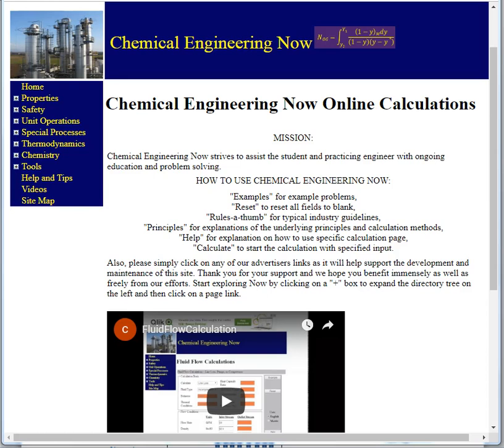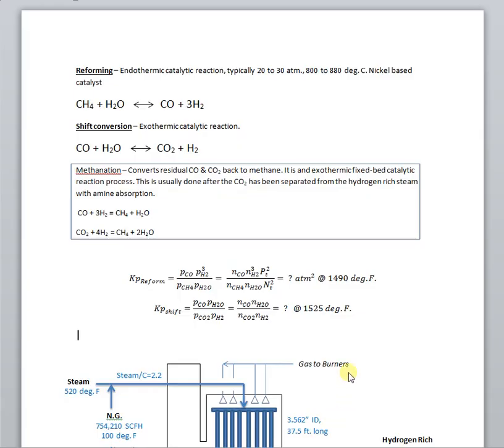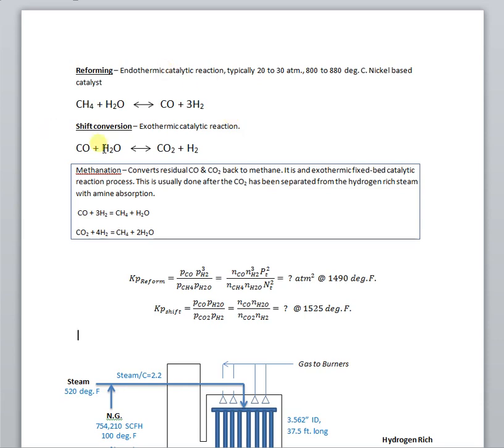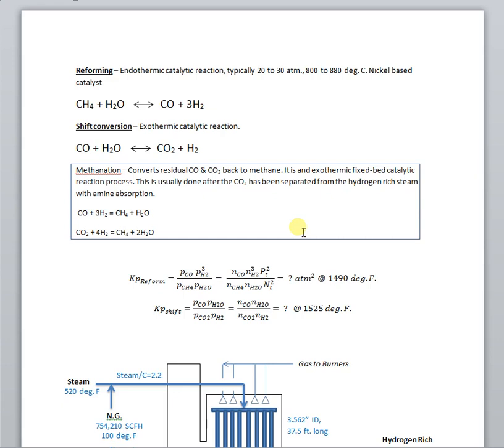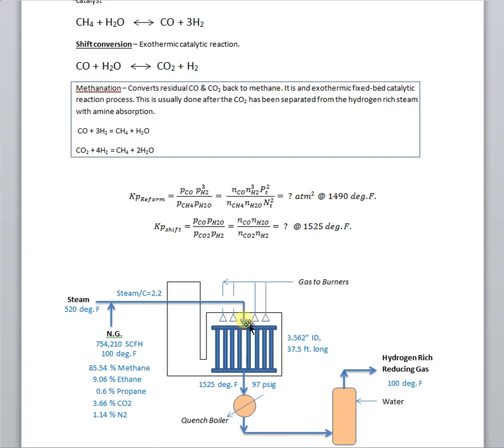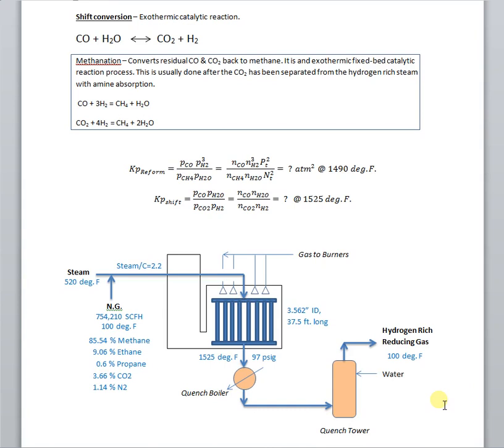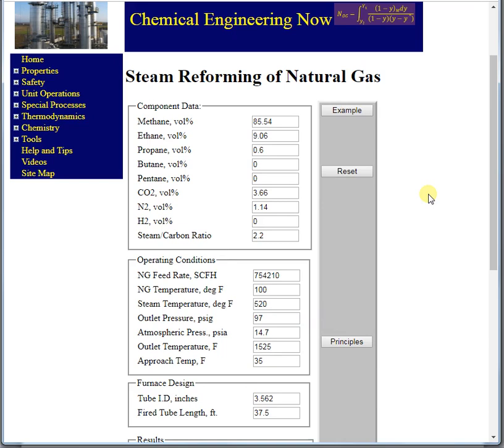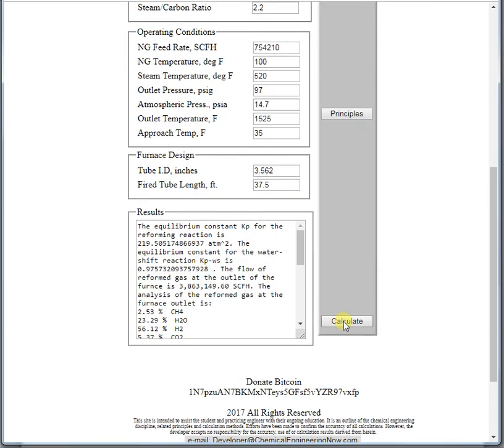Steam Reforming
“Steam reforming” or “natural gas reforming” or what may be called “hydrogen reforming” is an important process to make hydrogen gas from a carbon rich feed gas. The hydrogen rich gas produced can be used as a reducing agent in many processes widely used in the petrochemical industry among many others.

We will input example data into the calculator found at ChemicalEngineeringNow.com to calculate equilibrium constants Kp, flow rate and composition of reformed gas at furnace outlet manifold, reformer duty, flow rate and analysis of gas off the top off quench tower and the number of catalyst tubes required.